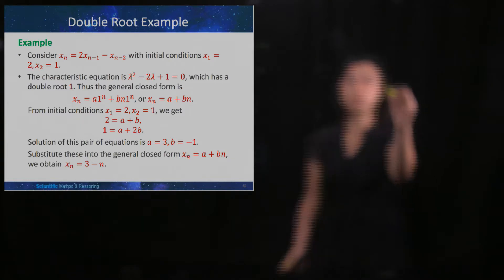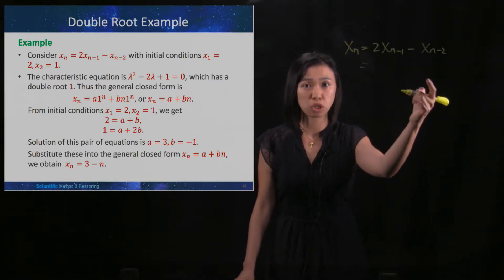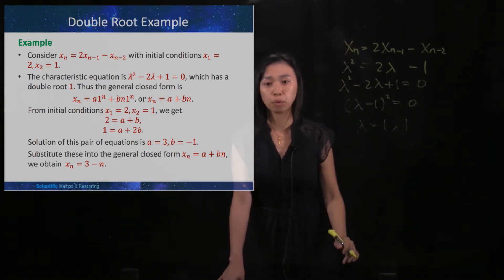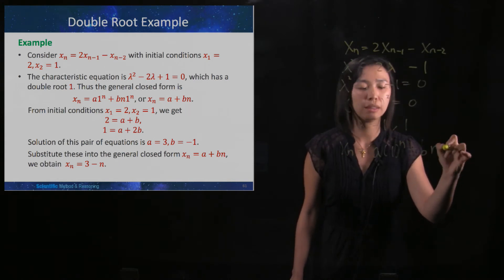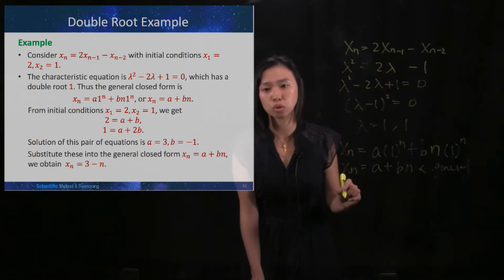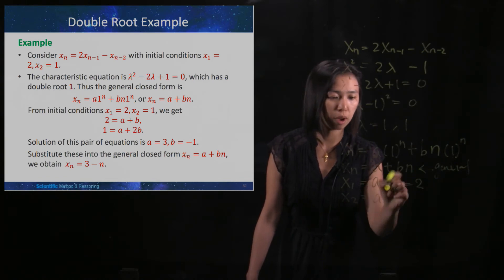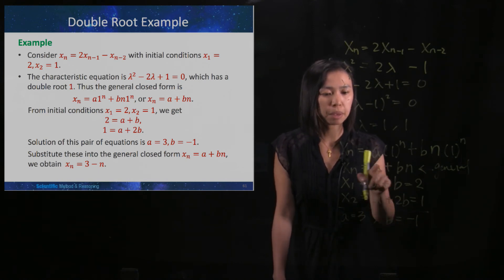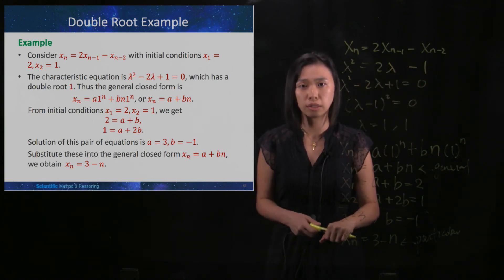Difference Equations Part XXIII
Example with Double Roots